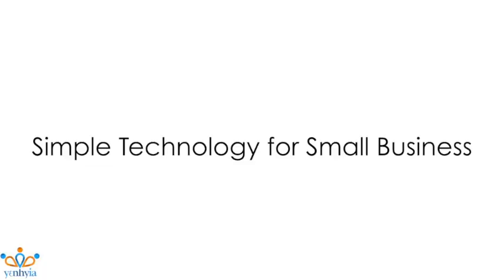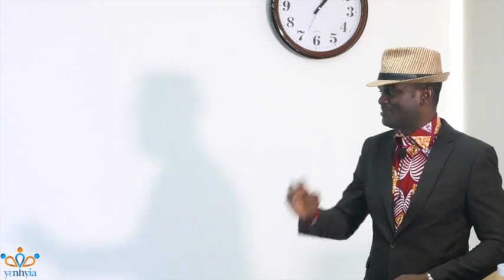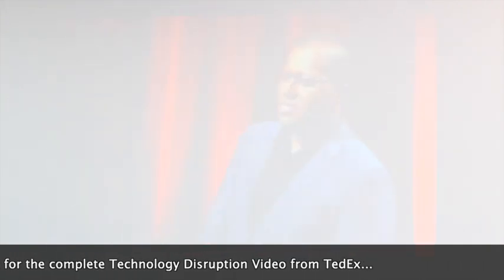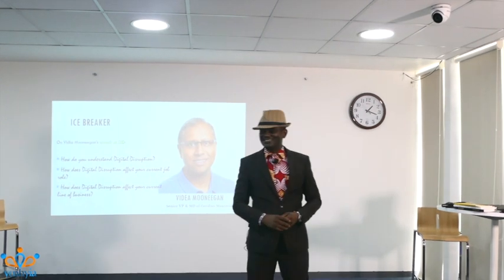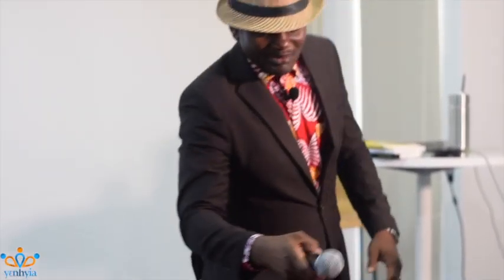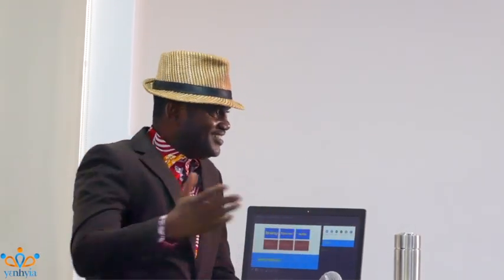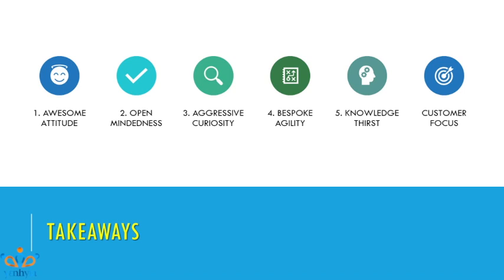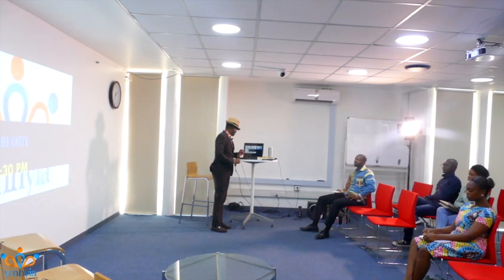Yɛnhyia Q1 2020 | Simple Technology for Small Business | Part I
Yɛnhyia is a quarterly meetup that will provide an opportunity to brainstorm business and social impact ideas, form new networks and engage at a deeper level with people in an intellectually charged atmosphere.

We shall learn from young professionals who have demonstrated capacity to deliver valuable contributions to society and inspire others to do same through stimulating discussions. Yɛnhyia will also provide a platform to help young businesses leverage “word of mouth” marketing to expand their customer base.

This video captures the Introductory section during Yɛnhyia Q1 2020 where watched and analyzed a TedEx talk given by Vidia Mooneegan, Senior VP and MD of Ceridian in Mauritius. You can get this video on this URL

We talked extensively about how technology disruption might affect us as business people and as career people.